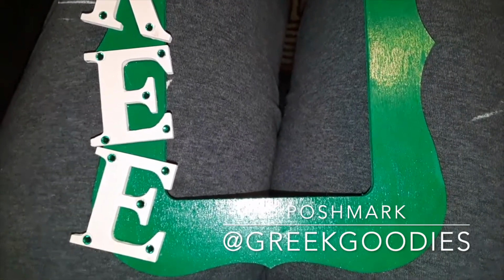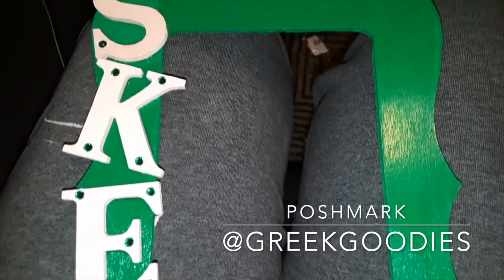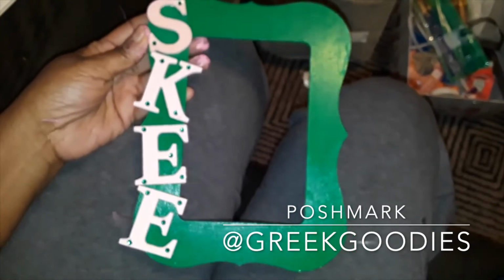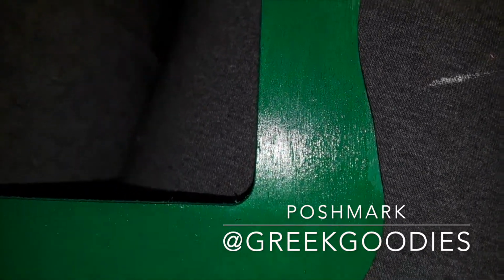DIY AKA Sorority Gift | Alpha Kappa Alpha Probate Gift